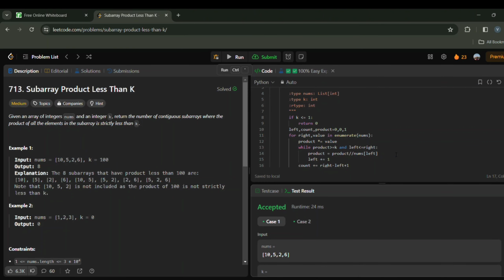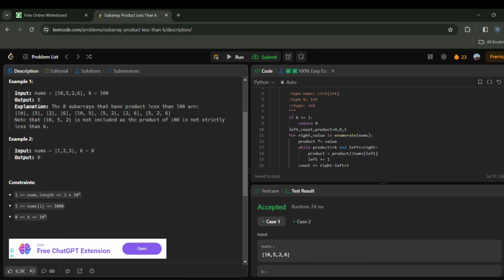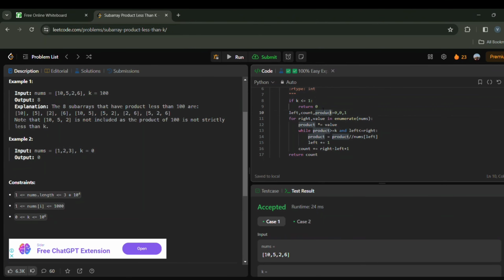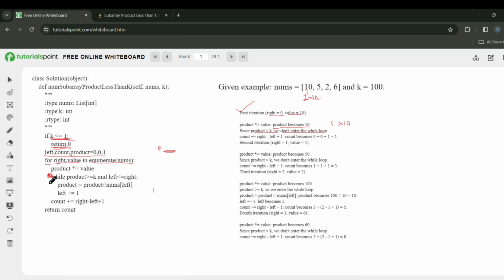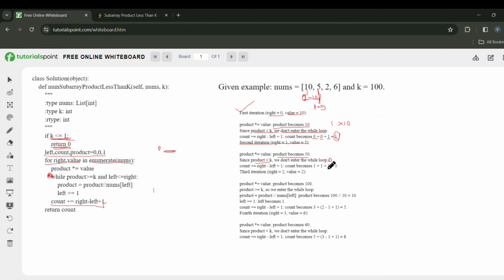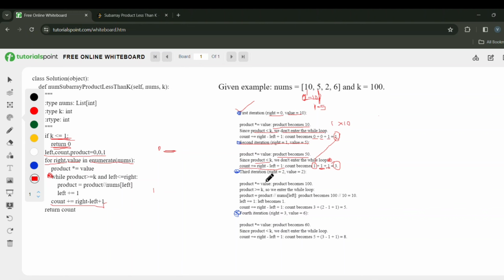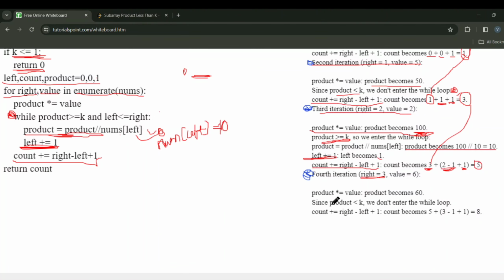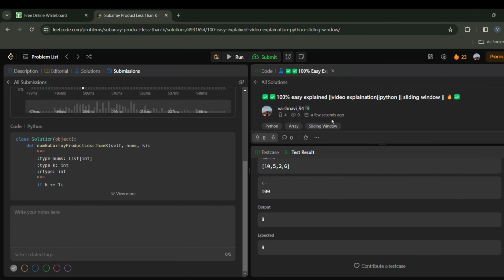Leetcode daily challenge || 27 march'24 || prob no.713. Subarray Product Less Than K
713. Subarray Product Less Than K